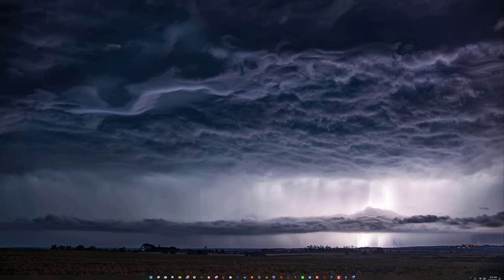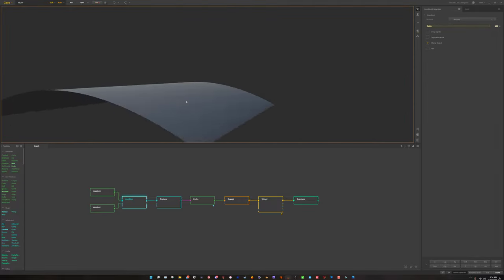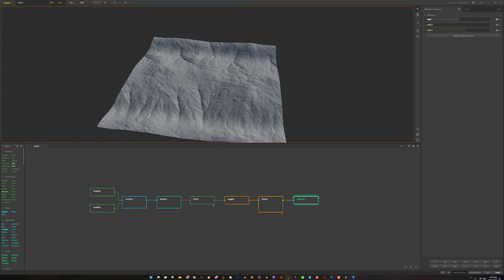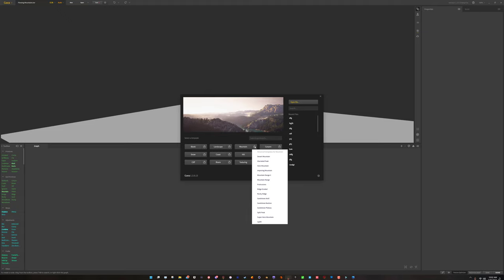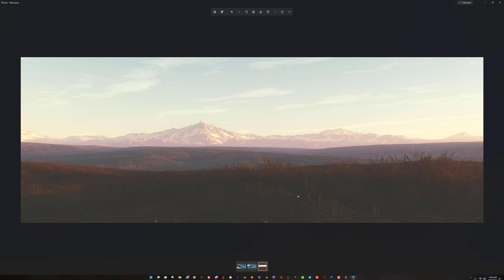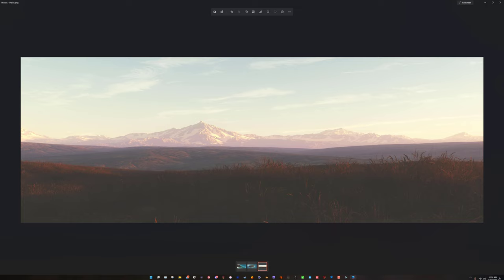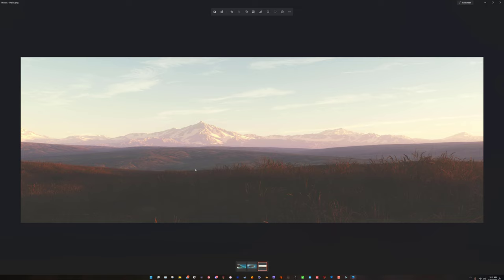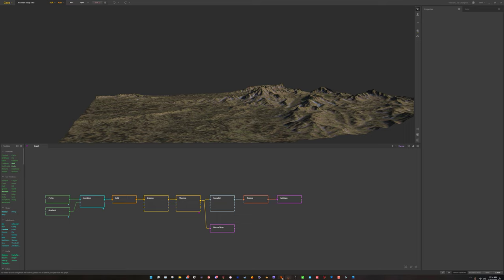Gaea Tutorial: Rolling Hills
I break down a rolling hills scene for you all. We'll optimize some quickstarts for the people who are just getting started in Gaea. I don't go into the scene creation in this video because that would have made it too long and it's already a long video.

I will go through a whole scene break down from start to finish in another video, however. When I get the time.

I used Vue for the final render.